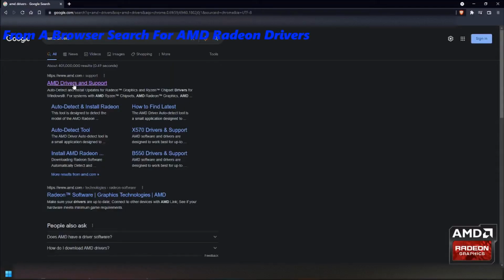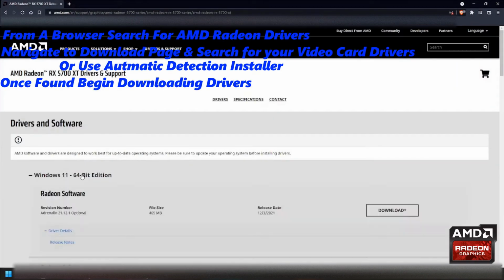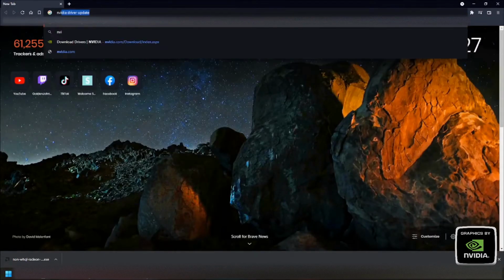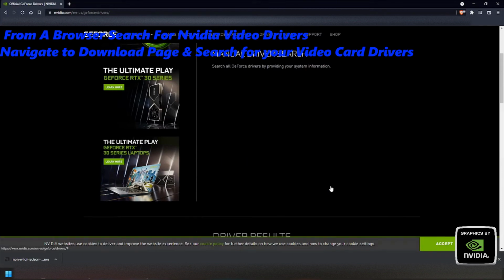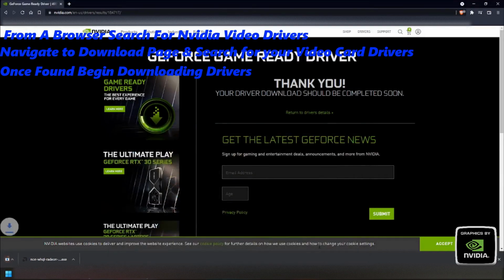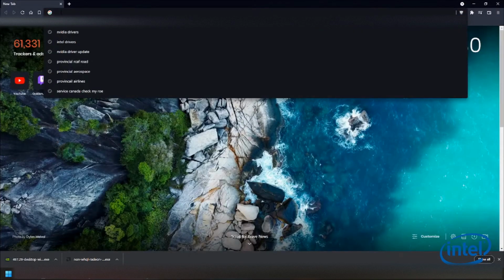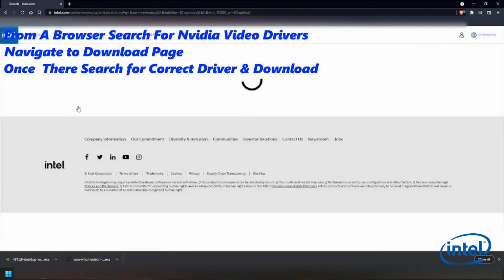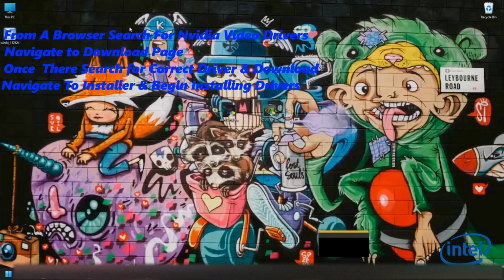Quick Hit Video Tips: How To Download & Install Video Card Drivers (GPU)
In this video I show you how to download and install video card drivers for your PC.